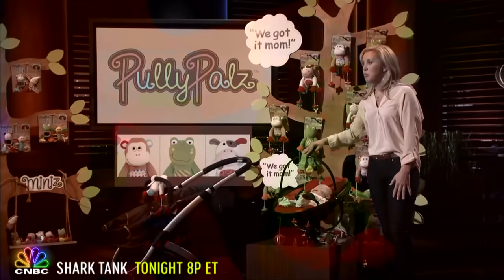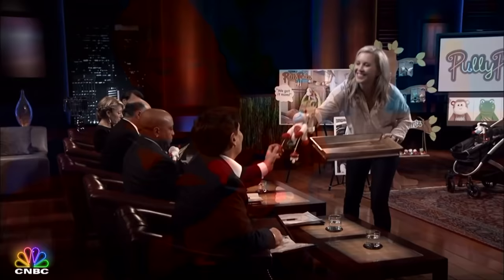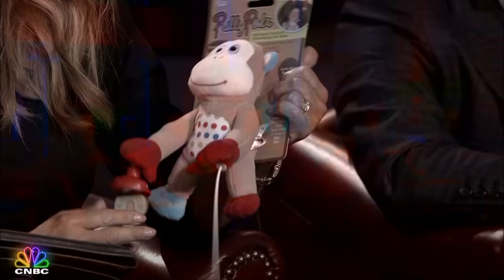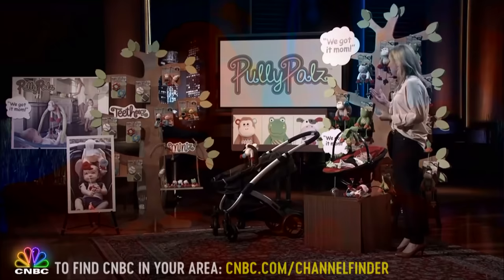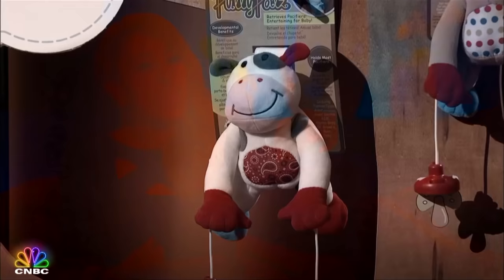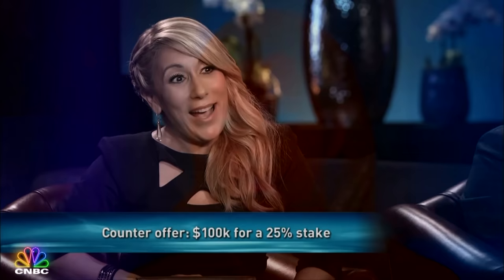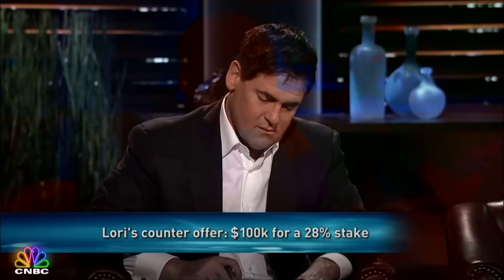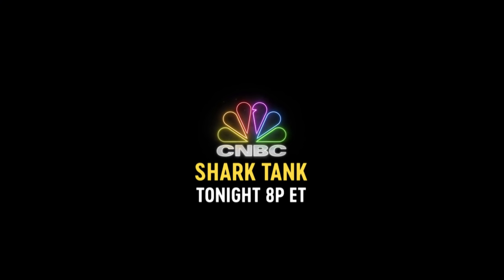This Shark Tank Ceo Leaves Lori Speechless! | CNBC Prime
This entrepreneur is a one woman company that does sit all. Now she's looking to team up with a Shark so supply can meet demand for her interactive baby pully system Pully Palz.

About Shark Tank:
The business themed reality series features the sharks -- tough, self-made, multi-millionaire and billionaire tycoons – who give budding entrepreneurs the chance to make their dreams come true and potentially secure business deals that could make them millionaires.